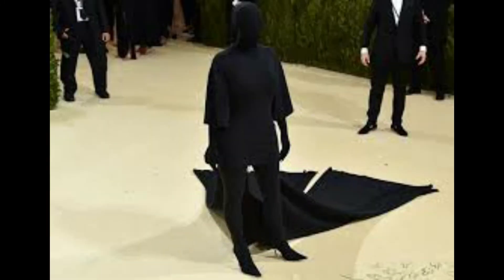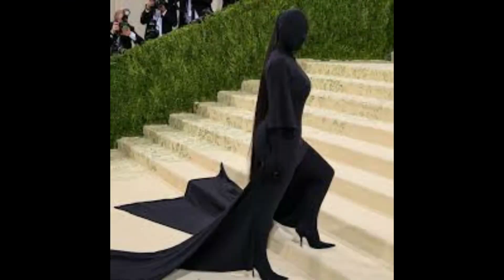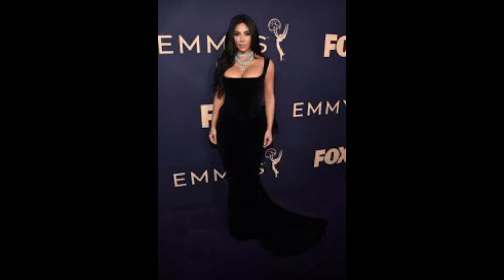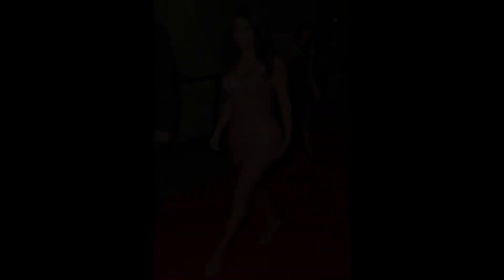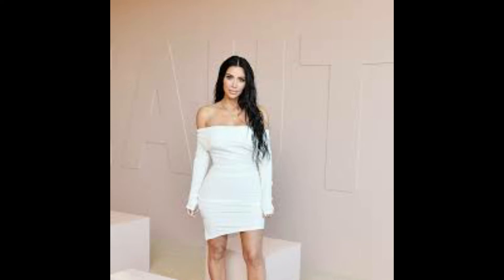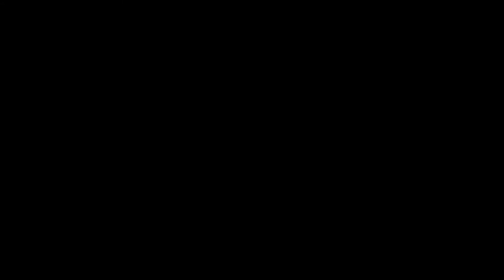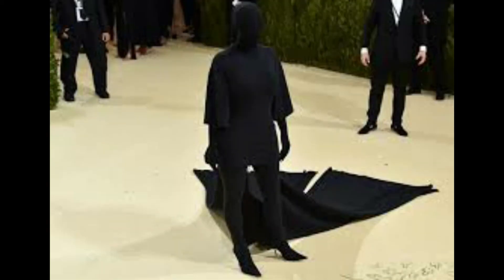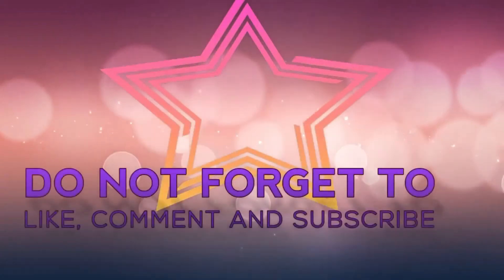Kim Kardashian’s Met Gala Look Rewrote the Red Carpet’s Rules by deni collection